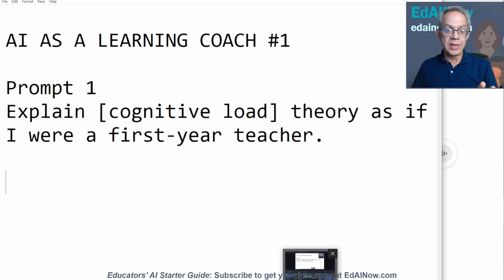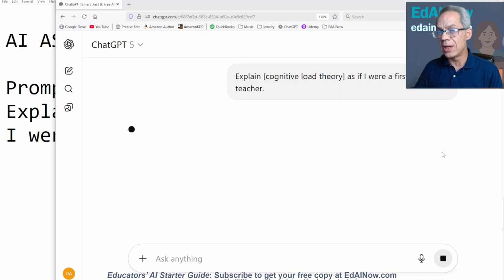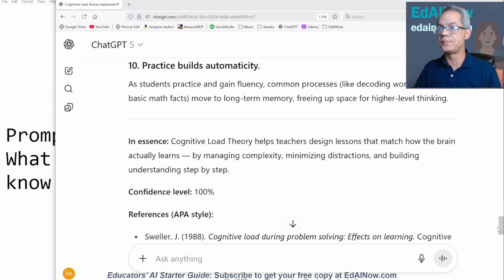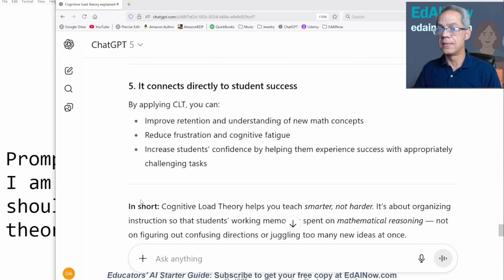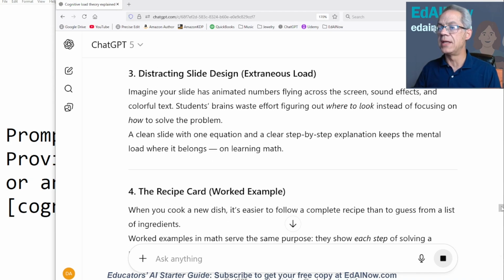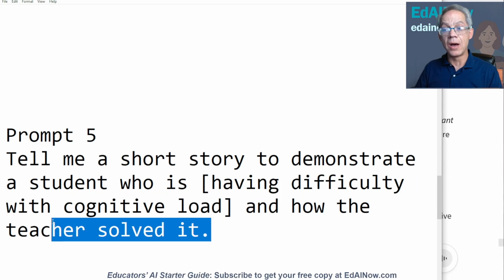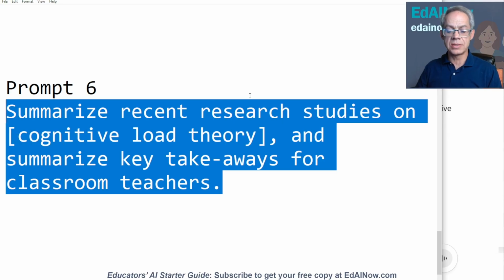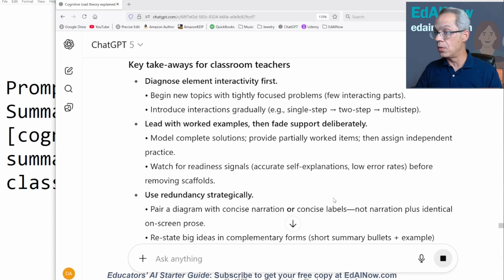6 Ways to Individualize Teacher PD - 10-minute AI for Teachers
Teachers receive a lot of professional development, but it's hard to personalize what you learn to what you actually do in the classroom. Teachers need individualized instruction, too! With these 6 simple techniques, AI can become your personal PD provider, not only to make sense of new ideas but also to show how you can use them in your classroom. Teachers, your learning is just as important as student learning.

Timestamp - Topic
00:00 Intro to Personalized Teacher PD
00:42 1. Explain to a first-year teacher
02:30 2. Identify top 10 ideas
03:16 3. Apply topics to your classroom
04:38 4. Generate analogies and examples
06:42 5. Create a classroom scenario
07:33 6. Review recent research
09:31 Conclusion

From EdAINow, more quick and simple techniques for using AI to improve instruction, raise student achievement, and save time! If you like what you see and want to learn more, sign up for the EdAINow newsletter. Each month, you will receive strategies, techniques, and resources for using AI in your schools and classrooms